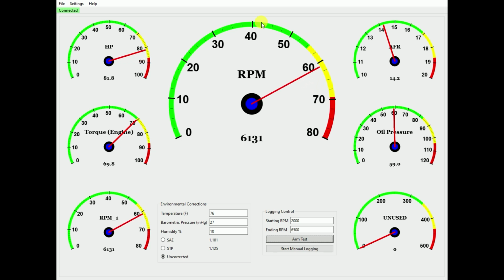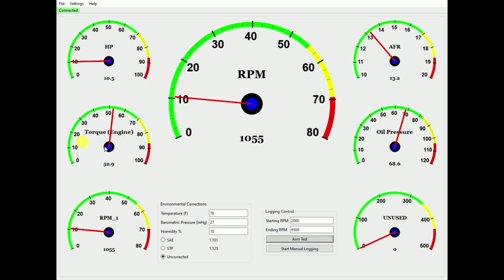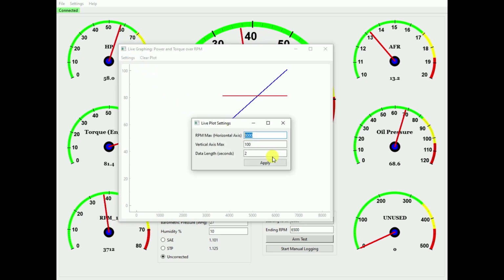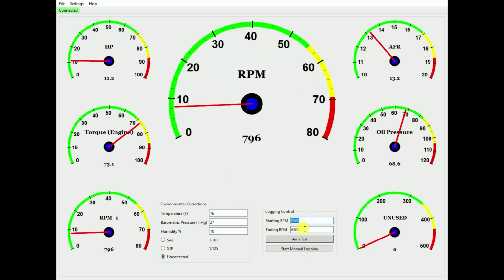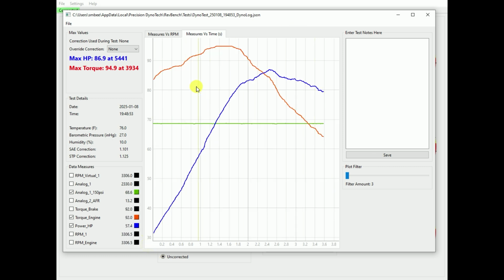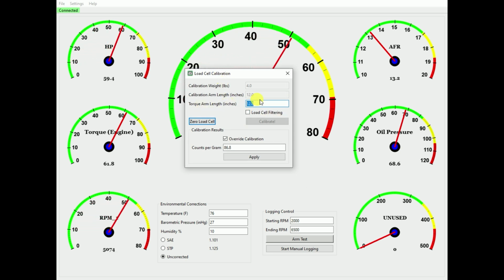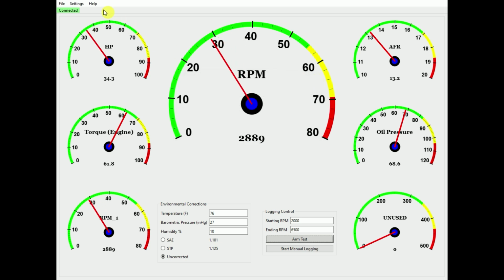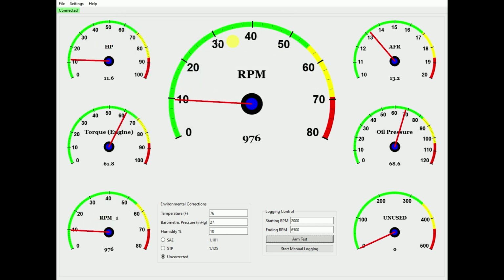RevBench Dyno Software - An Overview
Here's an overview of the RevBench software for use with Precision DynoTech dyno data loggers.